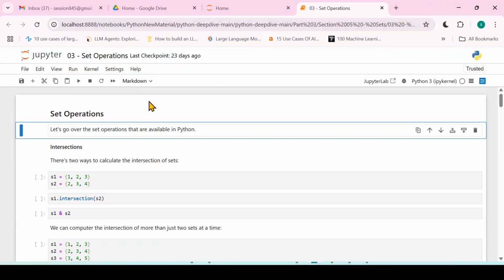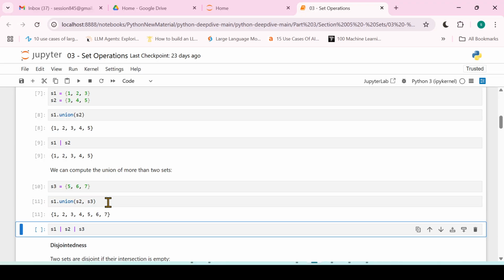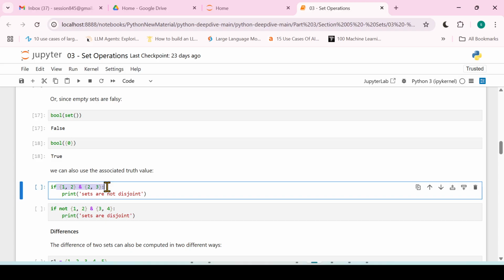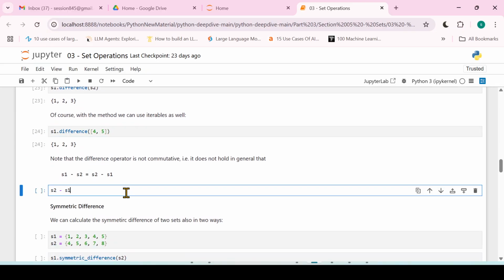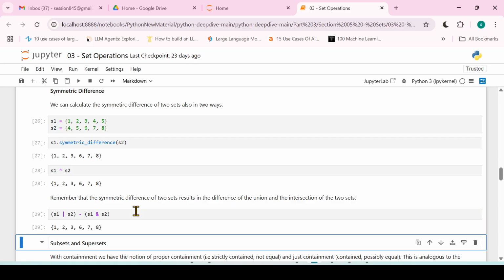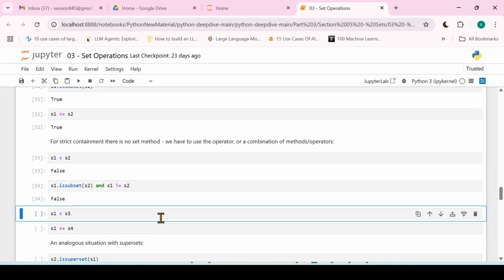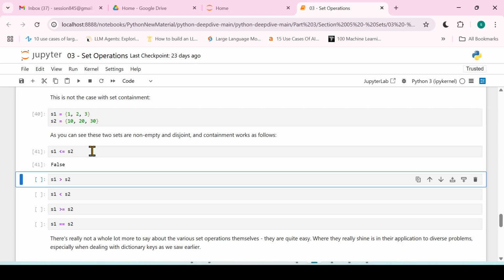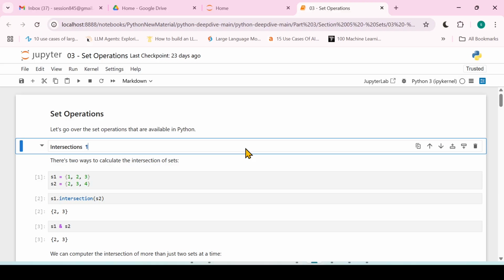03 Set Operations